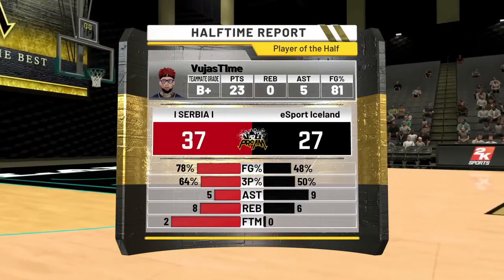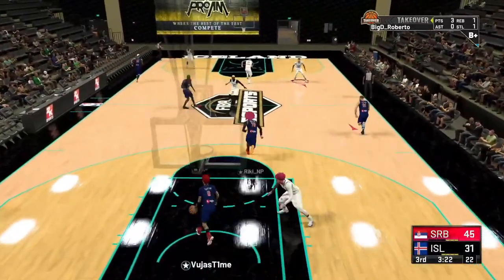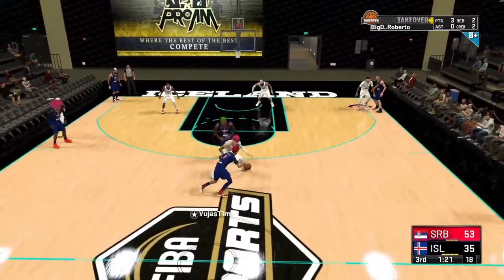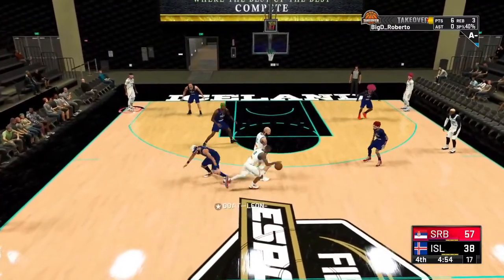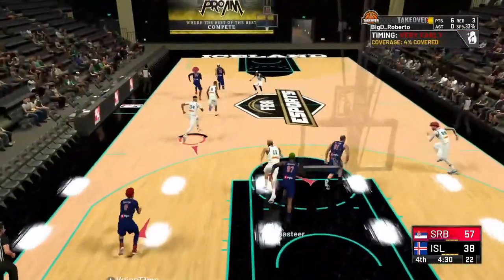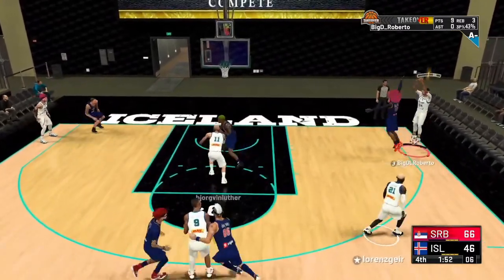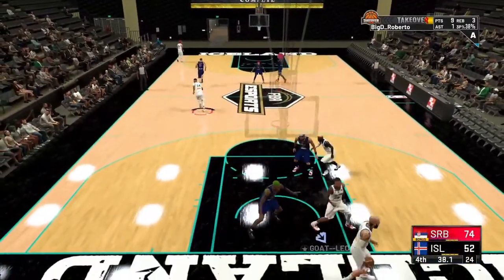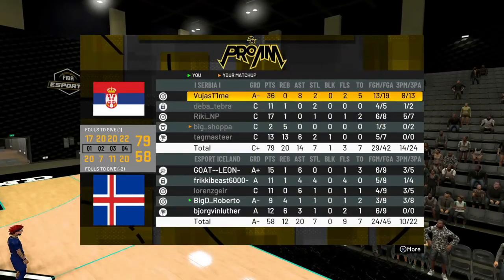Iceland v Serbia - Group Game | FIBA Esports Open 2021 III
Watch the Europe Conference (Current Gen) Group Game between Iceland and Serbia. More information about the FIBA Esports Open III is available

After the success of our second edition during last winter, the FIBA Esports Open 2021 is back for its third edition ready to make an even bigger splash.

With an expanded field for 60 national teams, the event is getting more and more popular.
FIBA Esports Open 2021 III will see some of the world's best NBA 2K21 Pro-AM players compete for top honors in six regional conferences.